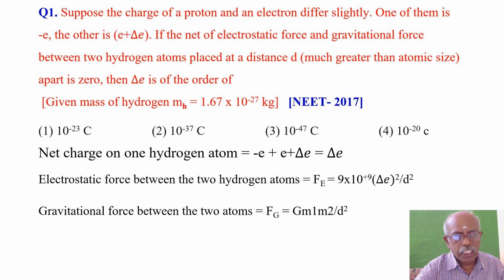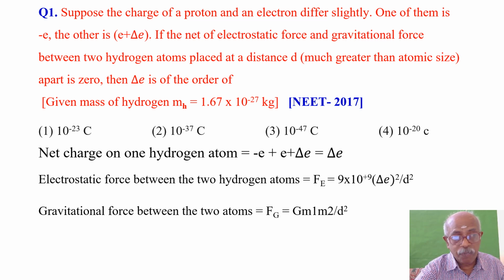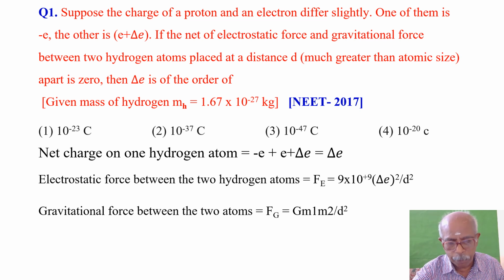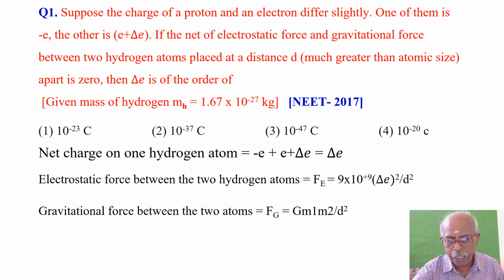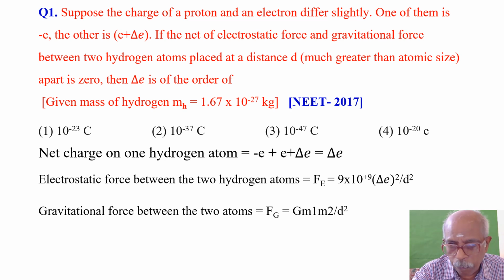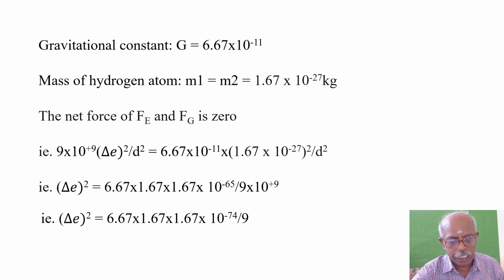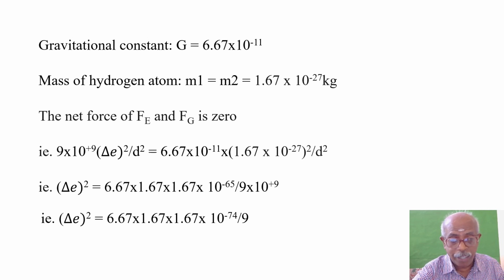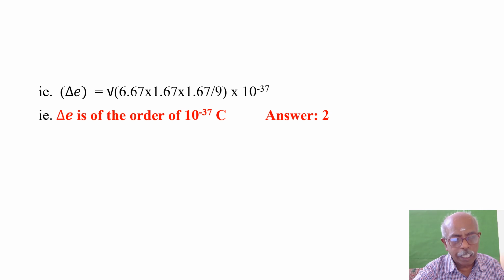Atomic and Nuclear Physics Q1 English NEET Physics MCQ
NEET UG Physics MCQ in Atomic and Nuclear Physics English medium
Suppose the charge of a proton and an electron differ slightly. One of them is    -e, the other is (e+∆𝑒). If the net of electrostatic force and gravitational force between two hydrogen atoms placed at a distance d (much greater than atomic size) apart is zero, then ∆𝑒 is of the order of [Given mass of hydrogen mh = 1.67 x 10-27 kg]   [NEET- 2017]